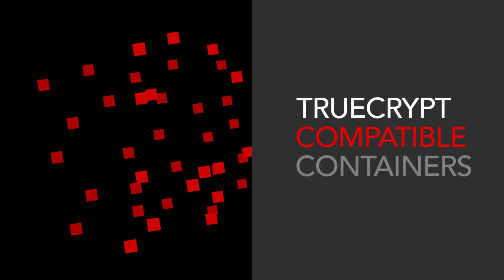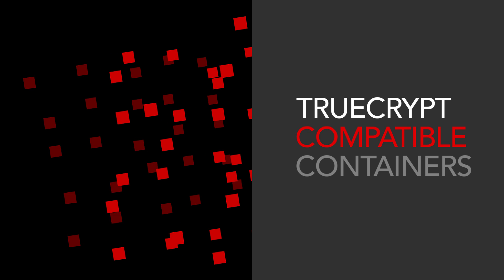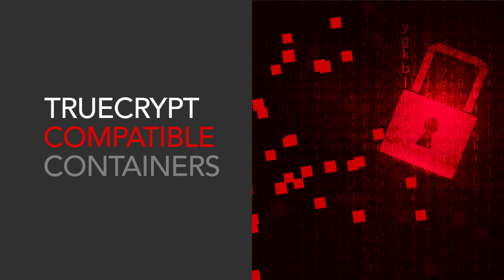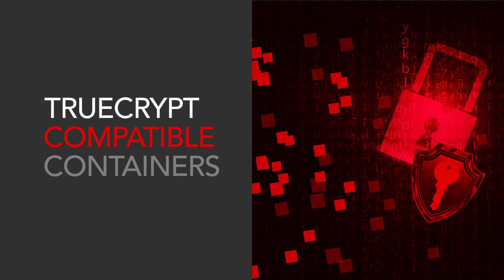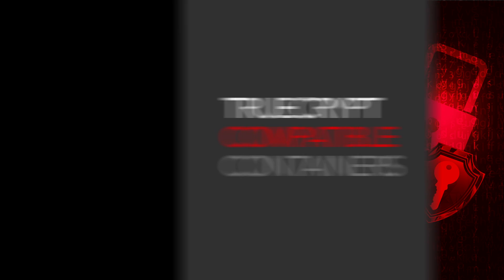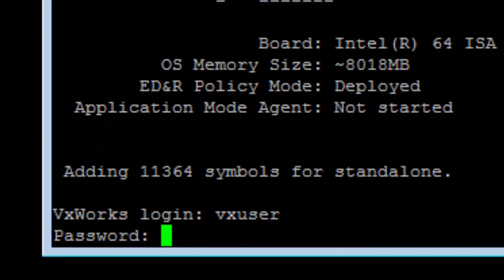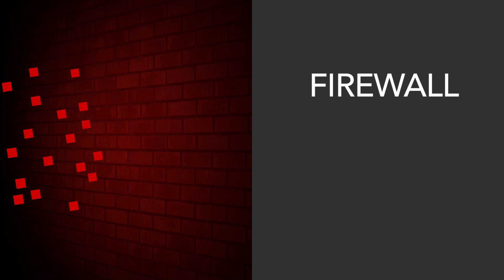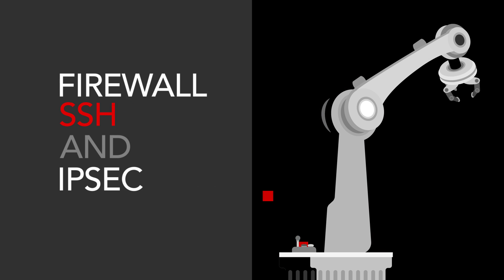VxWorks Tour Part 2 – VxWorks Security Overview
Overview of security functionality provided by VxWorks® real-time operating system (RTOS).